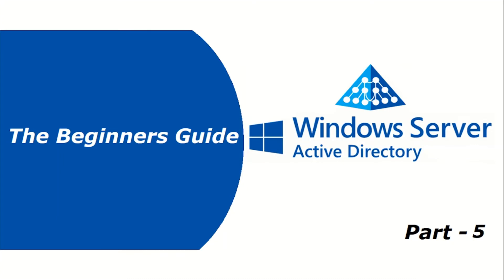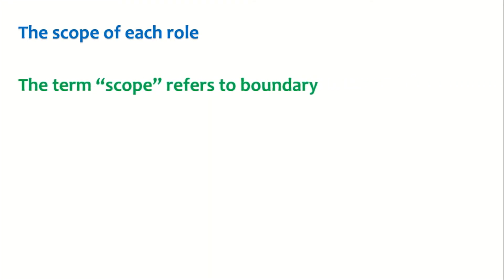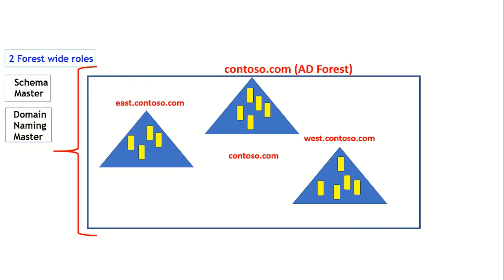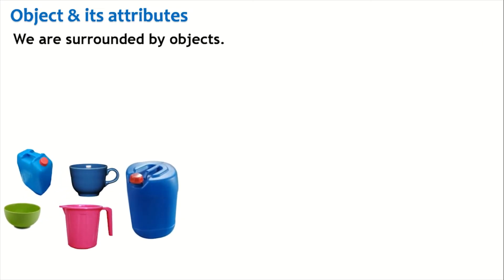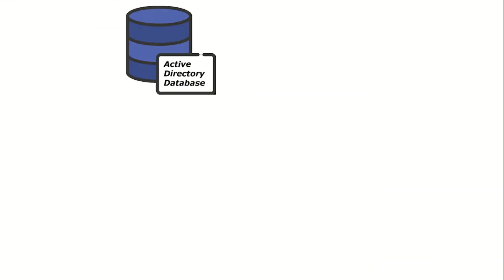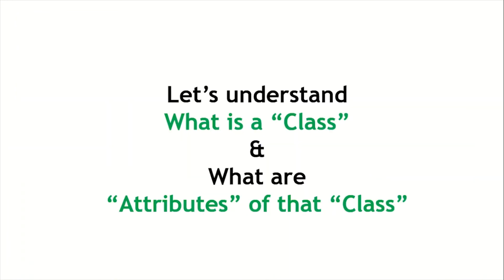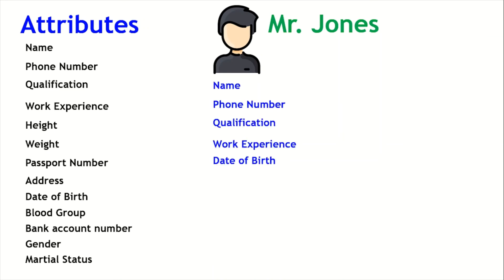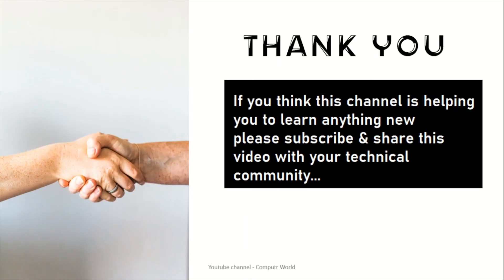Active Directory for Beginners : Part - 5 (Schema Master FSMO Role)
This video is the Part-5 of the series "Active Directory for Beginners". We are going to cover "Active Directory" from basics to advance level along with troubleshooting...